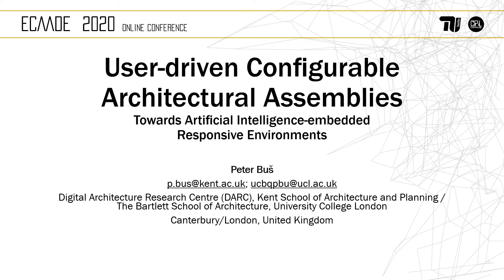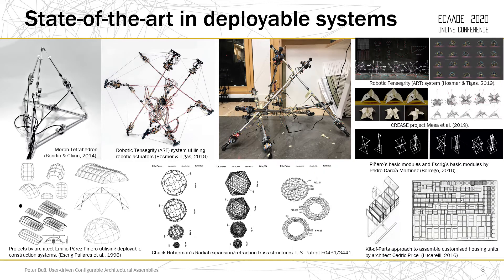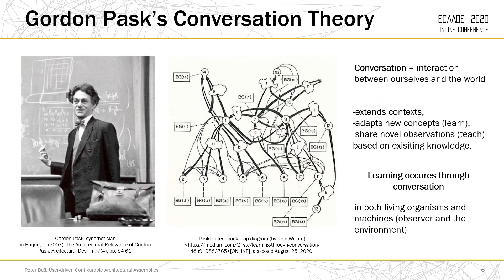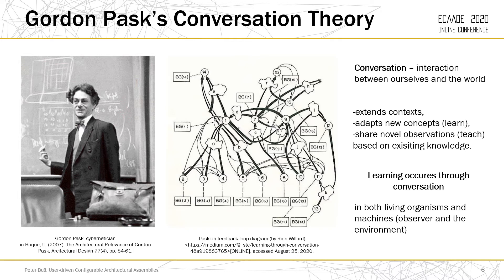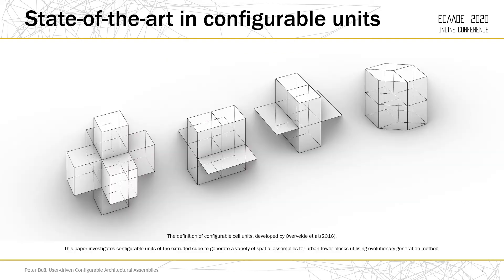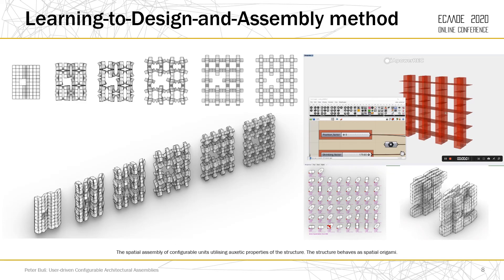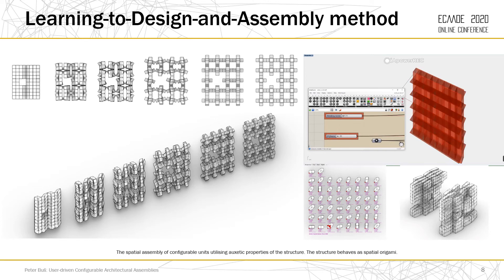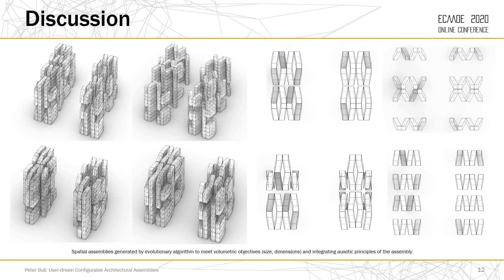eCAADe2020 Presentation: User-driven Conﬁgurable Architectural Assemblies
The paper theoretically elaborates the idea of individual users' customisation activities to create and configure responsive spatial scenarios by means of reconfigurable interactive adaptive assemblies. It reflects Gordon Pask's concept of human and device interaction based on its unpredictable notion speculating a potential to be enhanced by artificial intelligence learning approach of an assembly linked with human activator's participative inputs. Such a link of artificial intelligence, human agency and interactive assembly capable to generate its own spatial configurations by itself and users' stimuli may lead to a new understanding of humans' role in the creation of spatial scenarios. The occupants take the prime role in the evolution of spatial conditions in this respect. The paper aims to position an interaction between the human agents and artificial devices as a participatory and responsive design act to facilitate creative potential of participants as unique individuals without pre-specified or pre-programmed goal set by the designer. Such an approach will pave a way towards true autonomy of responsive built environments, determined by an individual human agent and behaviour of the spatial assemblies to create authentic responsive built forms in a digital and physical space.